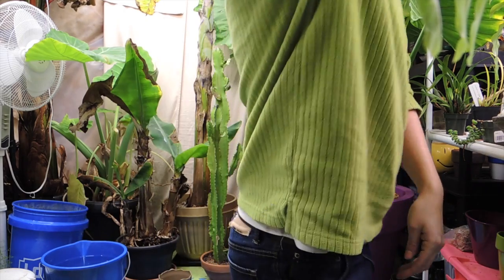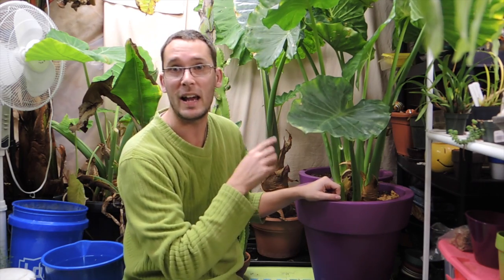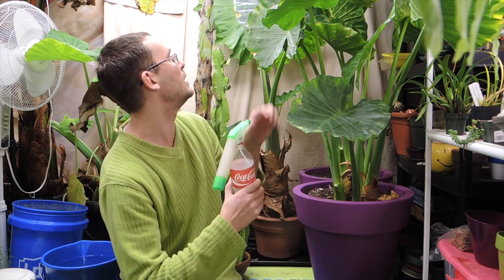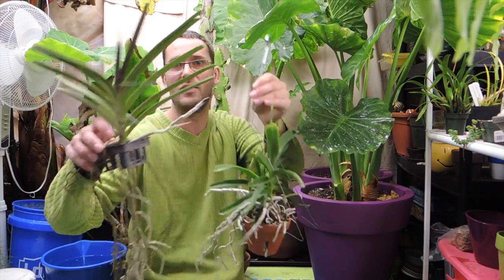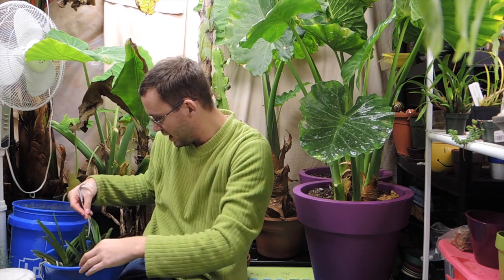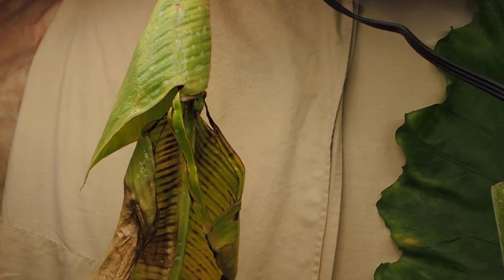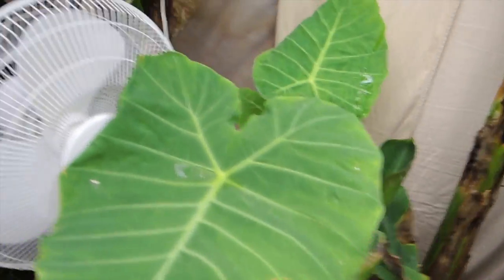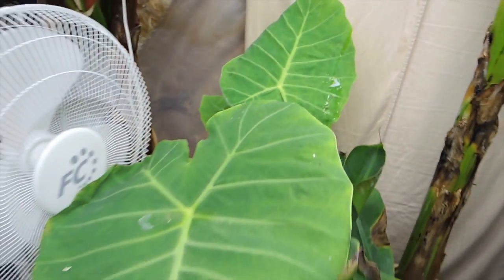The Not So Giant, Giants - Grow Space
My grow space is looking sad at the moment.  soon the plant will be outside again an will recover nicely :)